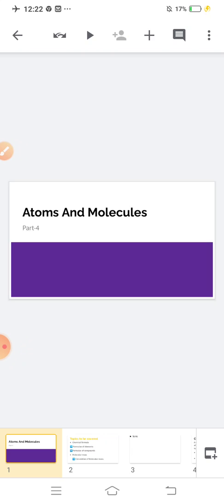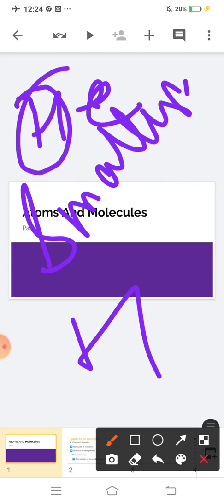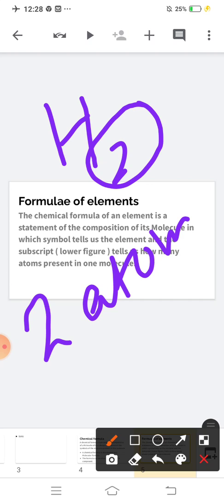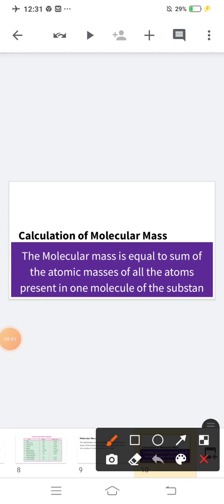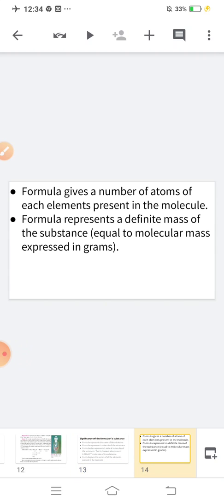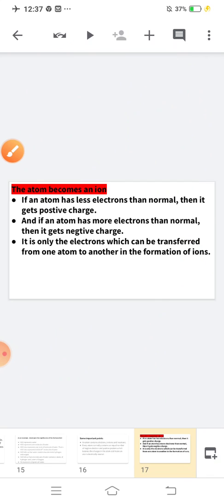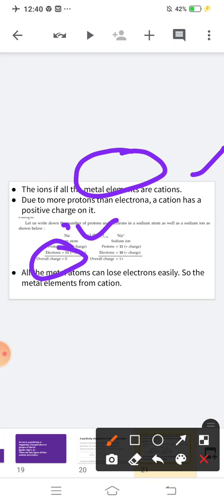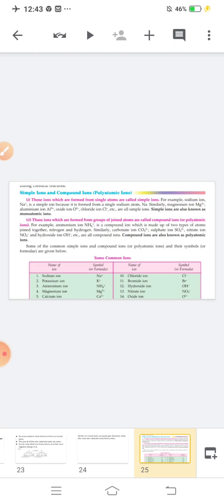Cl9_chemistry_ch3_atomsandmolecules_pr4_051120